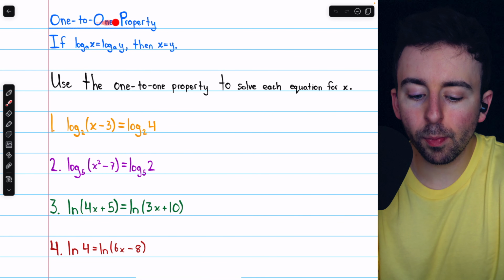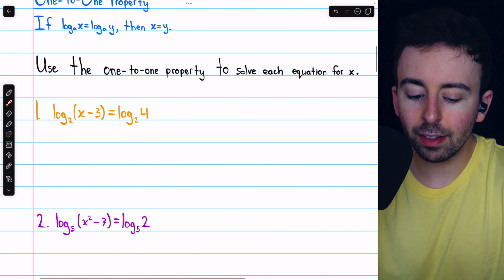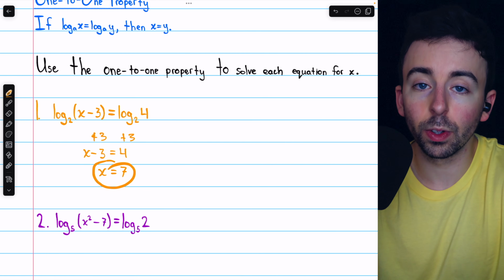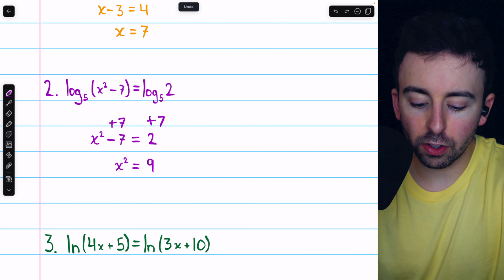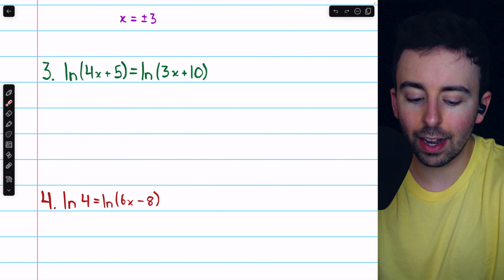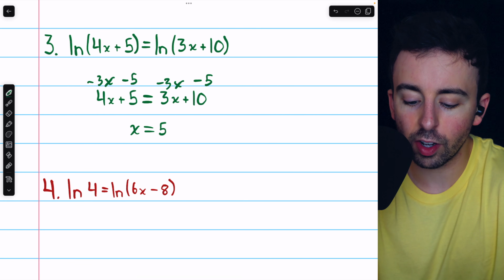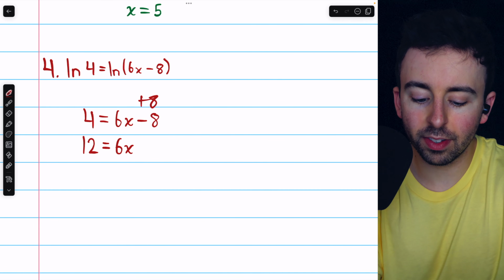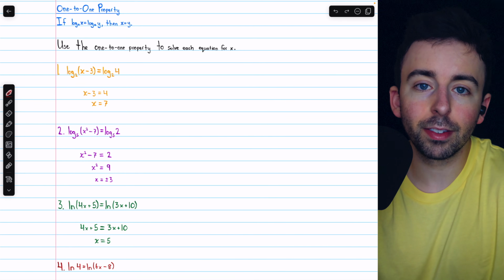Use One-to-One Property to Solve Logarithmic Equations | Precalculus Exercises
We go over how to use the one-to-one property of logarithms to solve basic logarithmic equations. If two logs are equal and have the same base, by the one to one property, their inputs must be equal. By using this property and setting inputs equal to each other, we can solve for the unknown.

0:00 Intro
0:20 log2(x-3)=log2(4)
0:45 log5(x^2-7)=log5(2)
1:15 ln(4x+5)=ln(3x+10)
1:53 ln4=ln(6x-8)
2:23 Conclusion